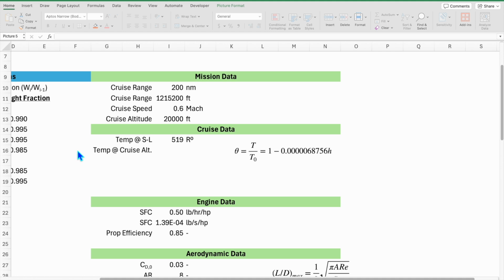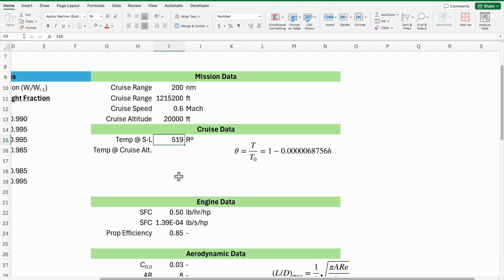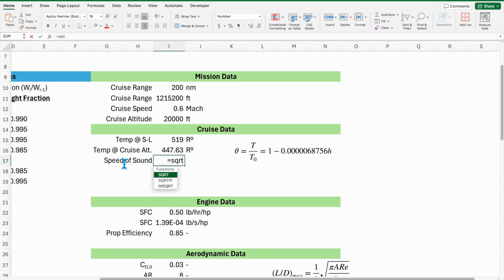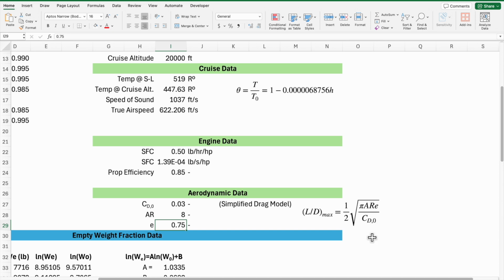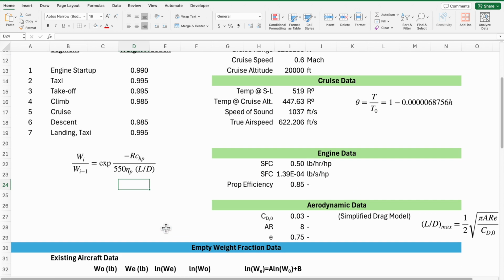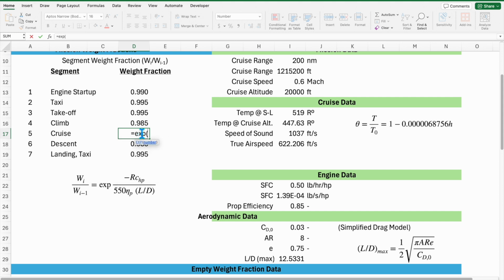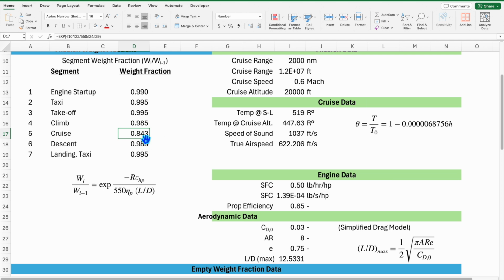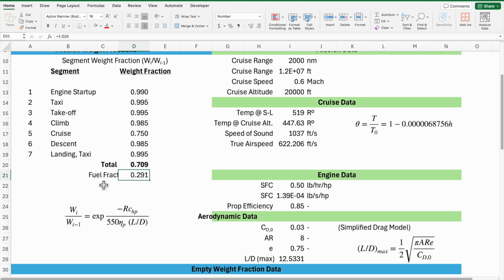Aircraft Sizing Part 2 - Mission Weight and Fuel Fraction